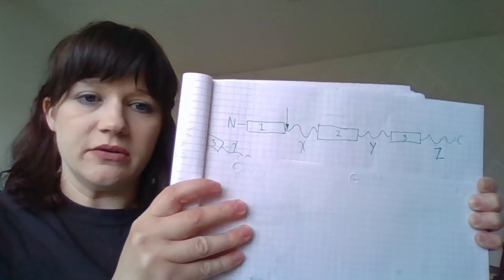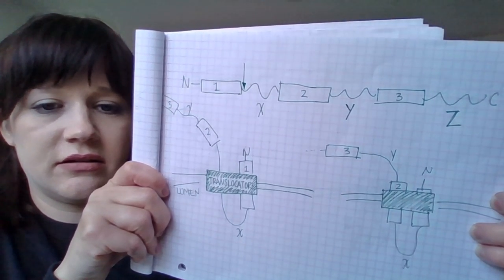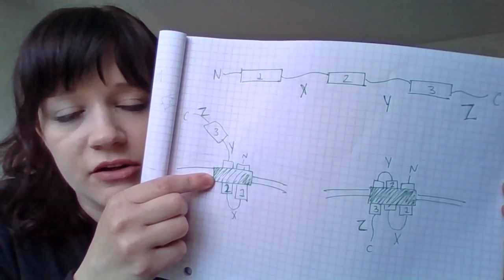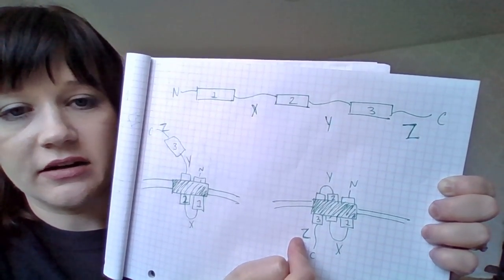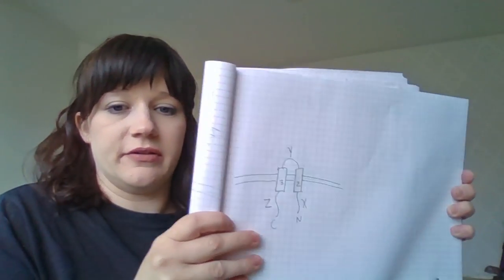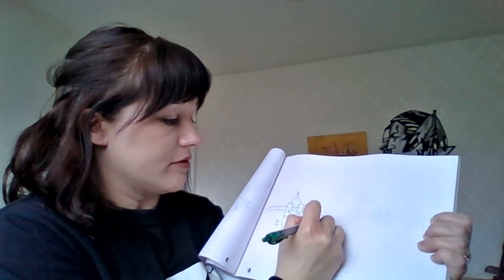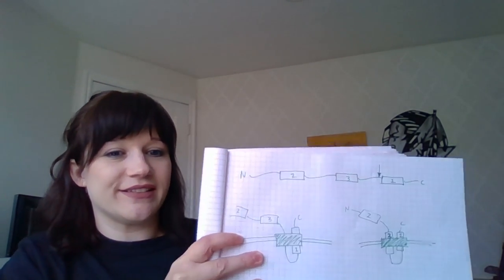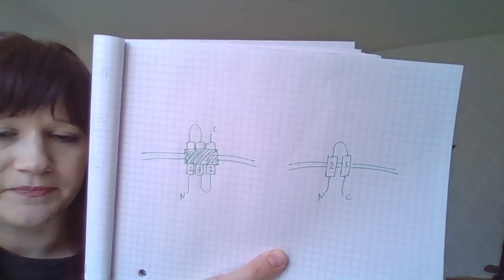Ch 12 & 15 Activity Questions 3 and 4